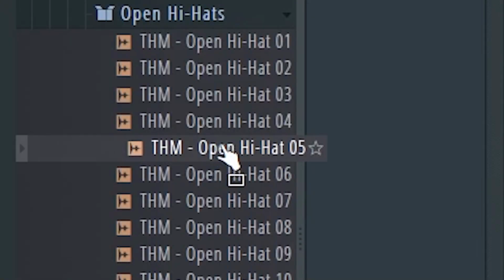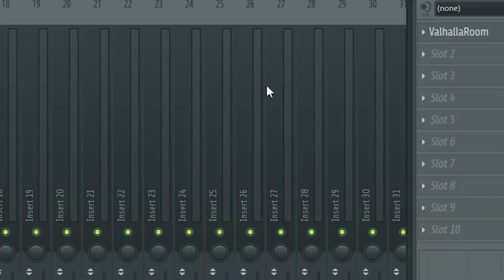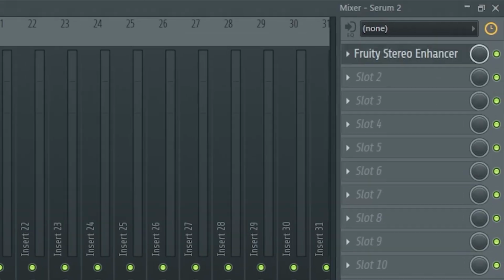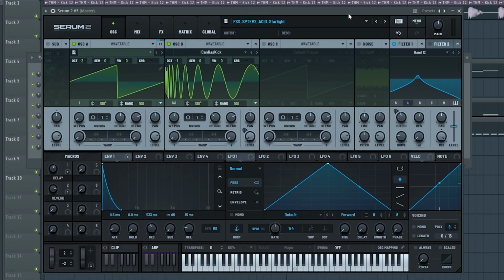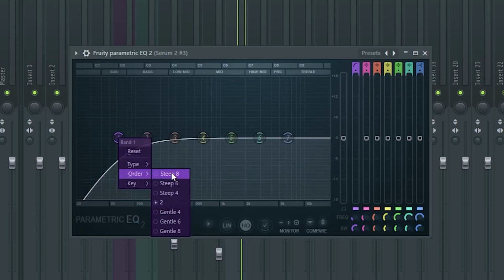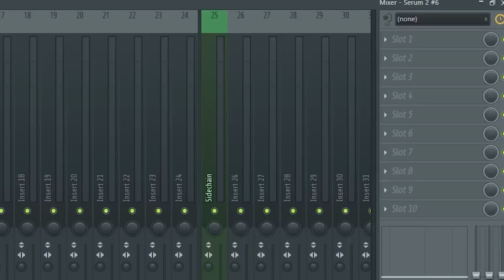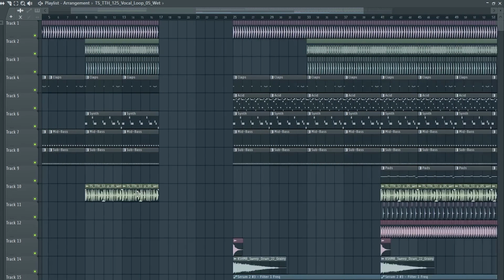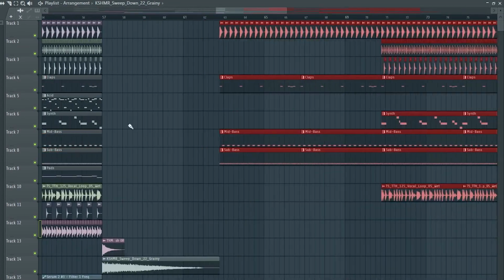How To Make EPIC ACID TECHNO!! - FL Studio Tutorial (+FREE FLP)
"How to Make EPIC ACID TECHNO!! - FL Studio Tutorial"
In this tutorial, We're going to make a make an Epic Acid Techno track.

Chapters:
0:00 Intro
0:05 Drums
2:28 Bass
4:24 Acid
6:17 Supporting synth
7:11 Pads
7:36 Vocals
7:55 FX
8:11 Introduction & the build-up
9:34 Breakdown & the second drop
10:03 Final result